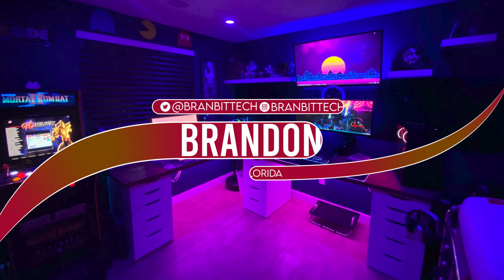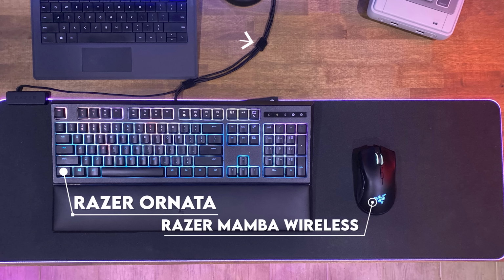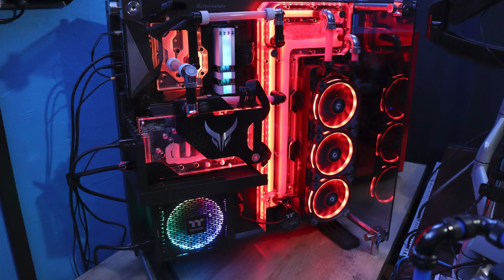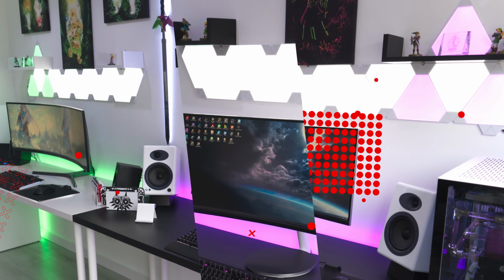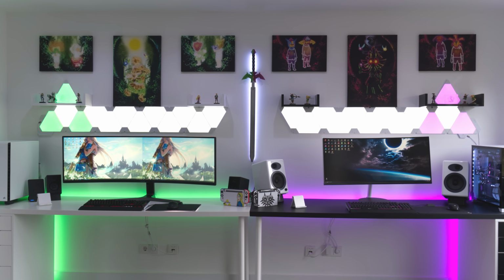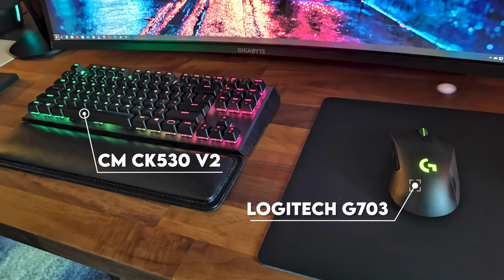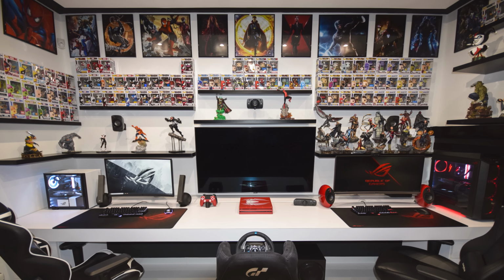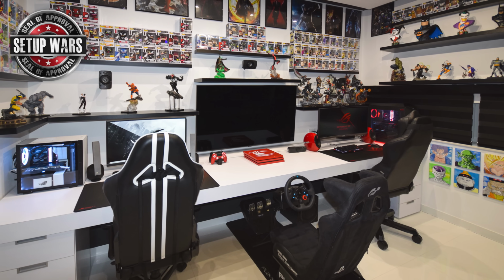Setup Wars Episode 251 - Couples Edition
Welcome to Season 5 of Setup Wars!
Karma is an all-in-one shopping assistant that automatically helps you shop smarter and save time and money automatically.
20% code: TS20
➡️Brandon Carter⬅️
Monitors Lg 34" ultrawide LG34WL600B 75 Hz 27in 1080p Asus VW266
Speakers Pyle PDIC51RD | SSony STR-DH590 5.2
➡️Daynel Artiles & Meranda Artiles⬅️
Mouse 1: Corsair M65 Elite - FPS Gaming Mouse - 18,000 DPI Optical Sensor
Mouse 2: Razer Basilisk v2 Wired Gaming Mouse: 20K DPI Optical Sensor
Mousepad 1: Razer Firefly Chroma Hard Gaming Mouse Pad Customizable Chroma RGB Lighting - 14"x10"
MicrophoneS: MXL BCD-1 Dynamic Podcast Microphone, Black
➡️Katharina and David⬅️
Misc Ugreen phone stands | Sony Alpha7 III | Midi Keyboard Nektar LX25 26x Nanoleaf aurora panel | 3x Govee Light Strips Dreamcolor
➡️Kirin⬅️
Decor: mostly buy @ kaison
My PC
Pheripherals